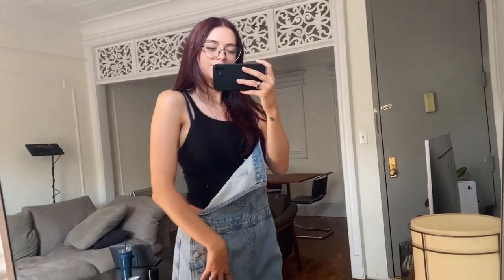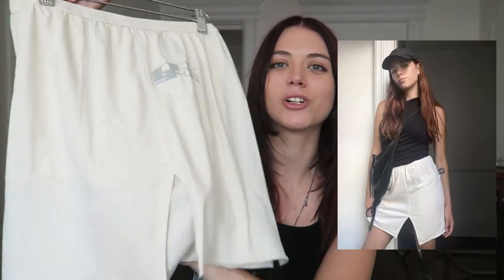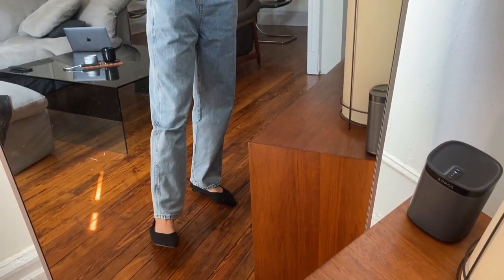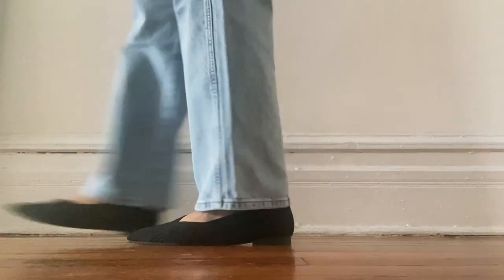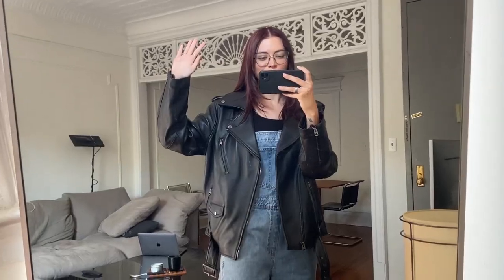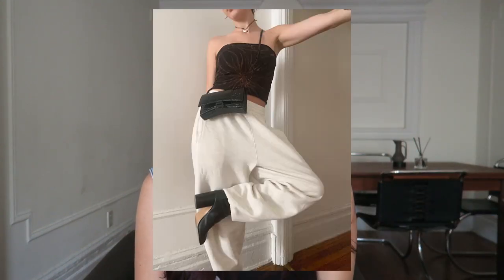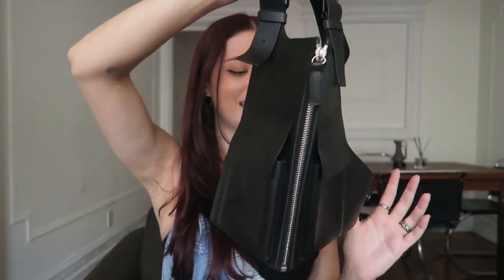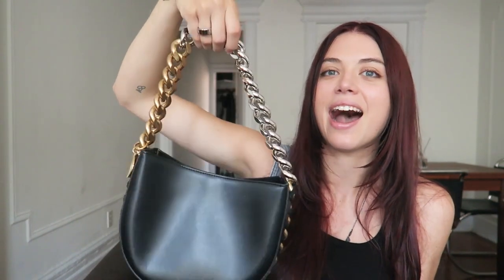Fall Fashion Haul (SSENSE, Vivaia, Stella McCartney)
Get a complete pair of prescription glasses starting at $6.95 only at Zenni Optical